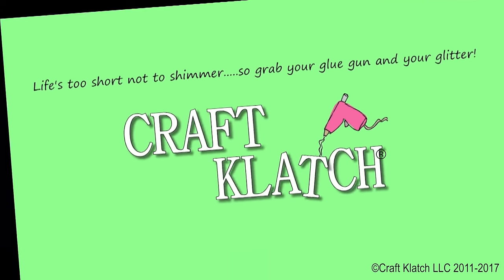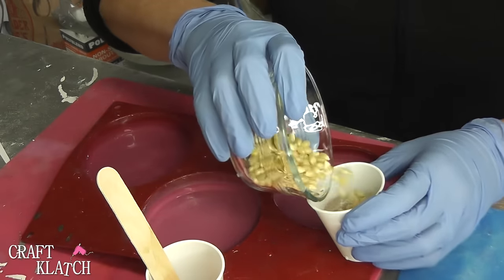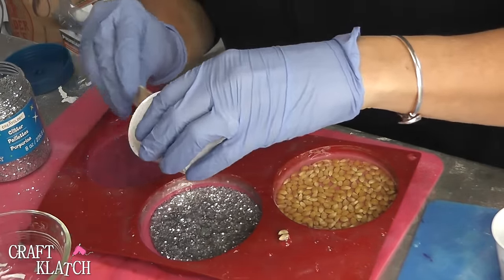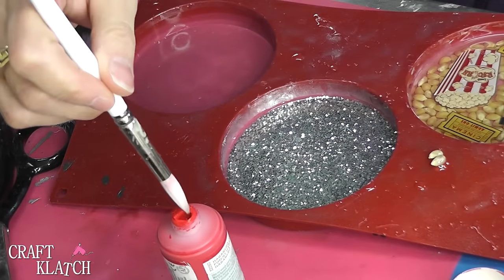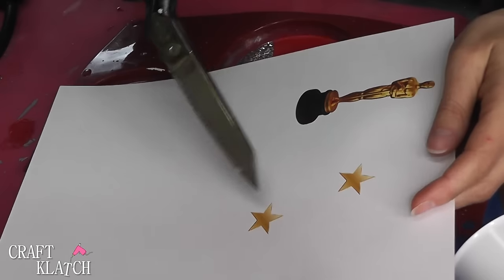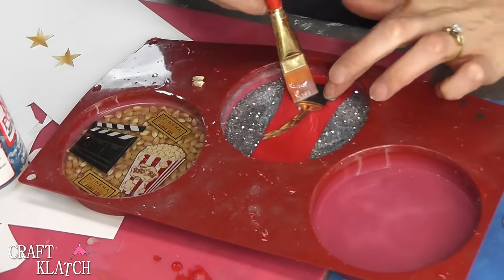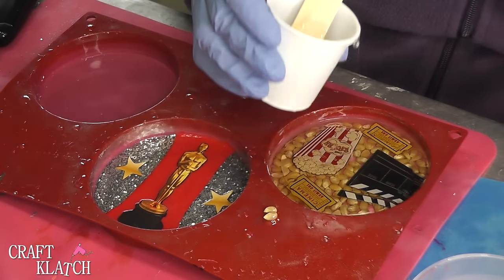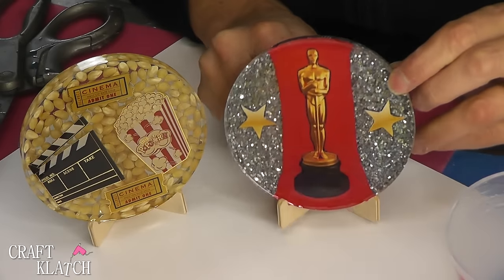Oscar Movie Night Coasters | DIY Projects | Craft Klatch | Another Coaster Friday | How To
Do you get excited about the Oscars?  Make movie night coasters out of resin.  I will show you how, popcorn, movie tickets and all, in this DIY craft youtube video.

You will need:
Coaster mold
Movie stickers:  Try the craft store
Chunky silver glitter
Red acrylic paint
Super Gloss Mod Podge

Mona